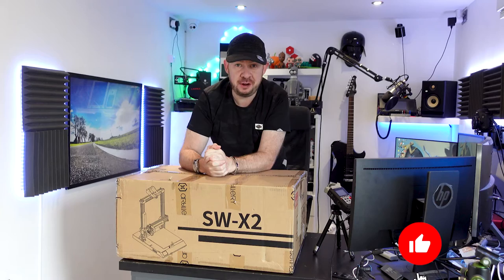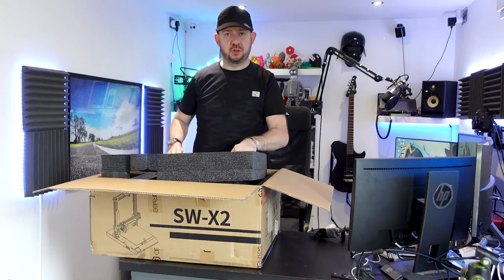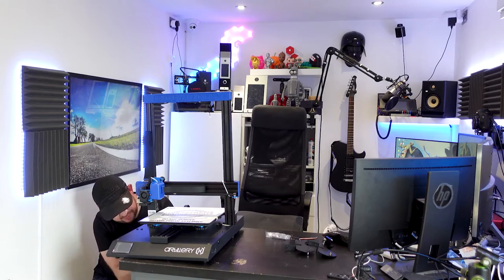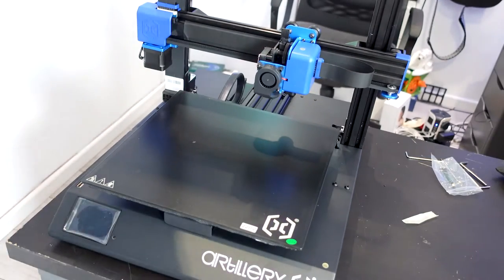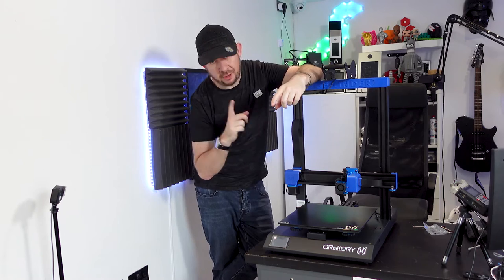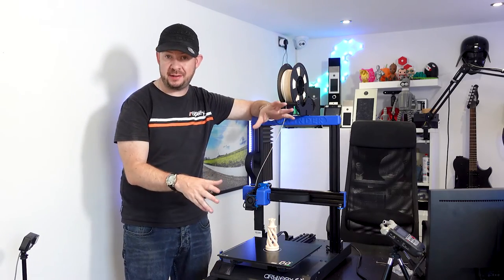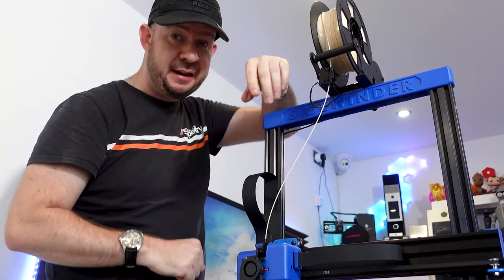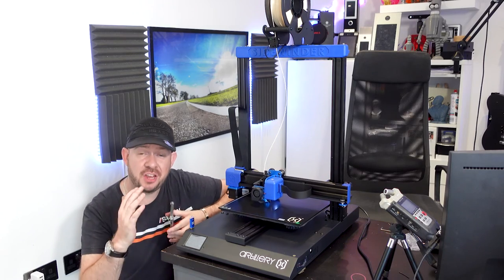Artillery SideWinder X2 3D Printer Review - Unboxing, Setup and Tests - Can Cheap be Great??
Huge thanks to Geekbuying.com for sending me the Artillery Sidewinder X2 3D Printer to have a play with. In this video I will unbox and see if the features of AC heated glass bed, fast and ultra quiet printing live up to what they suggest. Also, is it has easy to put together as they claim? Lets find out!

Due to the 10th anniversary for just £276.60 by following the link below and using the code: NNNRORYX2